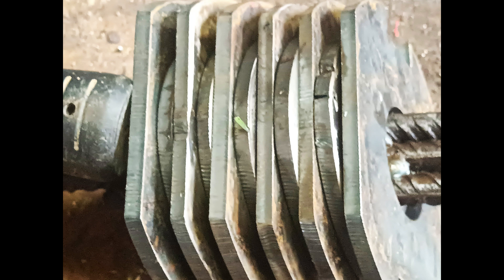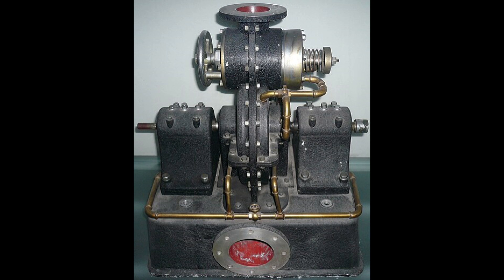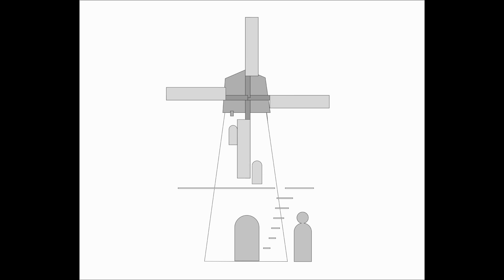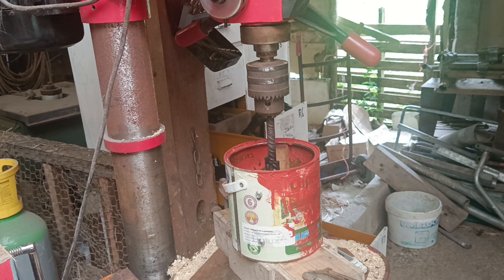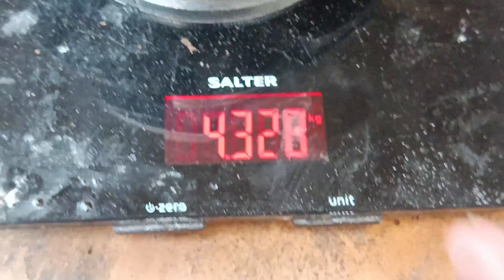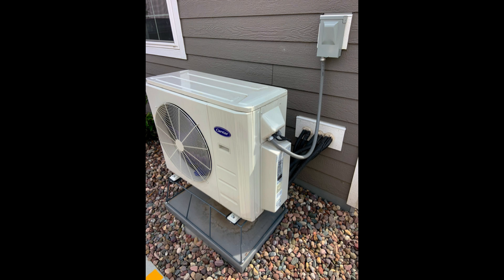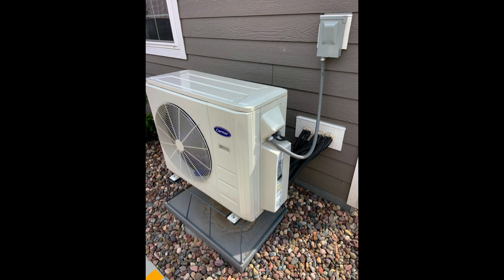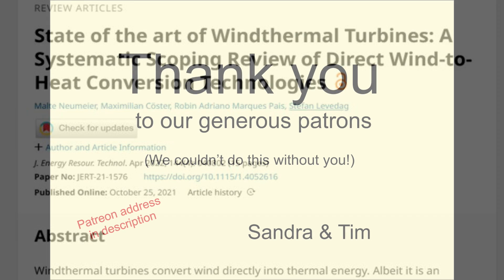More Interesting Things About Friction And Mechanical Heating - It's All So Interesting!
This is a follow-up to the video called 'Heating Water With Friction - How Practical Is It?'  - because there's more to say on the subject : -  )   Even though I'm not very good at saying anything at them moment, because of my flu. Sorry about that.